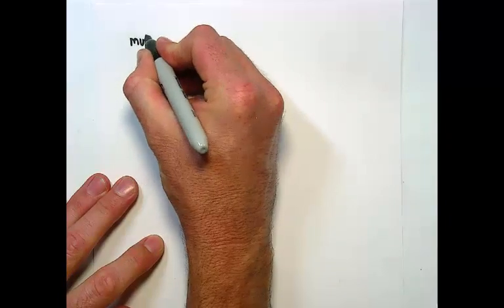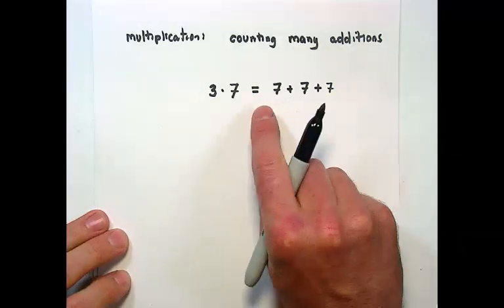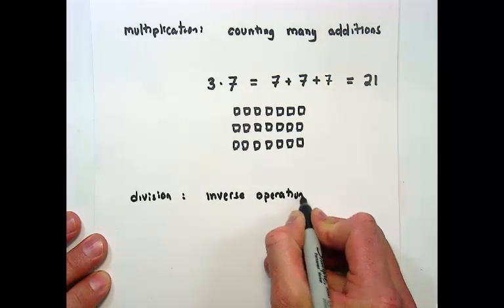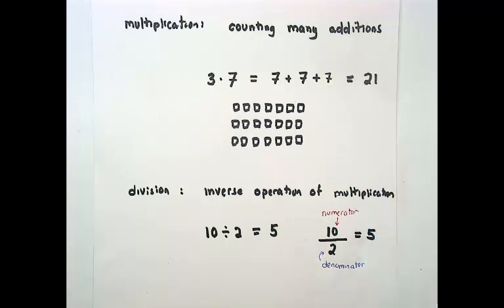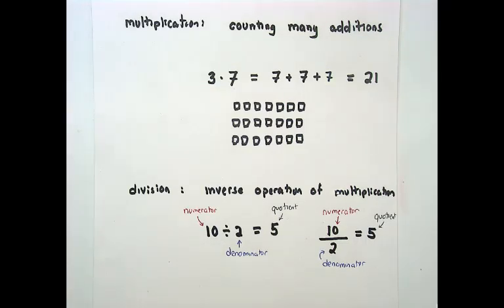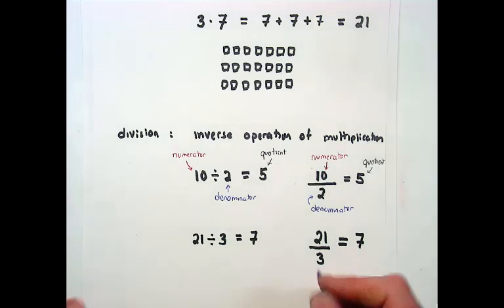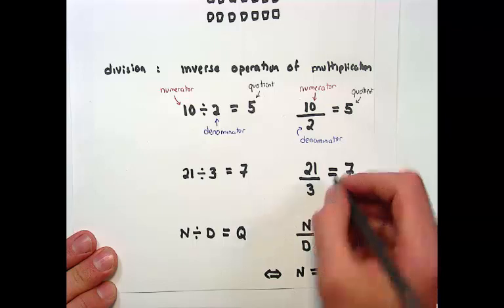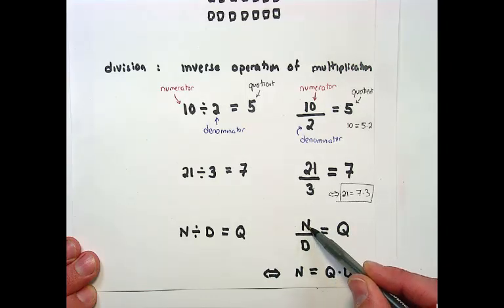Intermediate Algebra, Lesson 1, Video 2: Review of Multiplication and Division